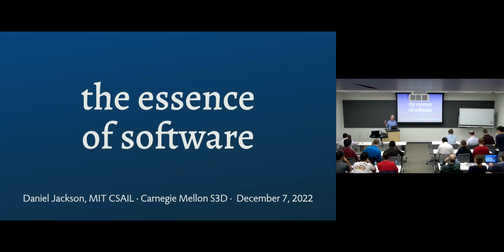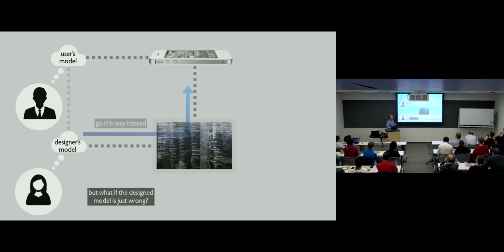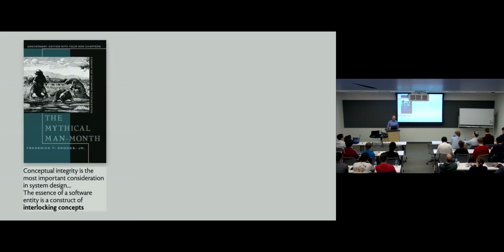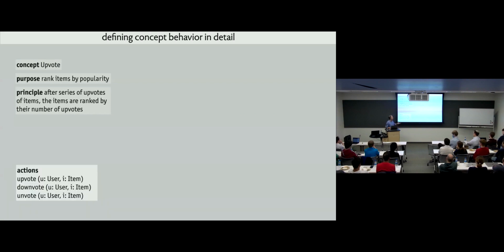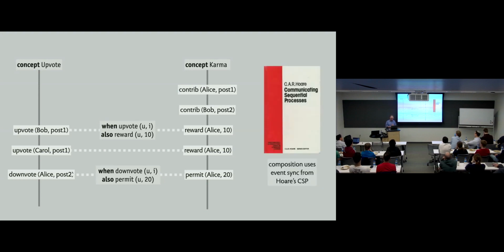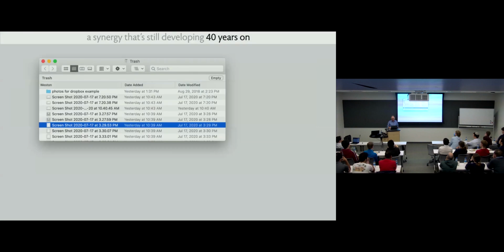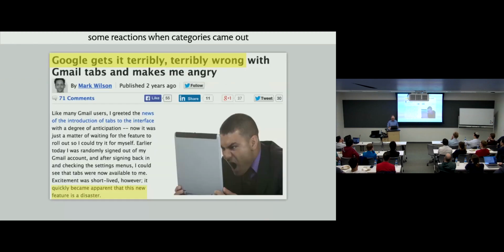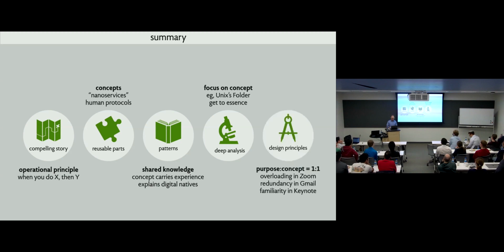S3D Distinguished Speaker Series: Daniel Jackson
Title:  The Essence of Software

Speaker:  Daniel Jackson, Professor of Computer Science, MIT

Abstract:  We've made great strides in software, but many systems are still hard to use or behave badly. Traditionally, we've looked to bugs in code to explain why systems go wrong, or to flaws in the user interface. But the problems often lie deeper, in the very concepts underlying the software. In this talk, I’ll explain concretely what “concepts" are and show a theory of concepts can be applied to improve the design of software systems.

Bio:  Daniel Jackson is professor of computer science at MIT, and associate director of CSAIL. He is the lead designer of the Alloy software modeling language, and author of the book Software Abstractions. He chaired a National Academies study on software dependability, and has collaborated on software projects with NASA on air-traffic control, with Massachusetts General Hospital on proton therapy, and with Toyota on autonomous cars. His latest book, The Essence of Software, was published in November 2021, and offers a radical new approach to the design of software.

Jackson is also a photographer. His book, Portraits of Resilience, which combined stories and photographic portraits of MIT students, staff and faculty who had experienced mental health challenges, was published by MIT Press in Dec 2017, and was featured on PBS's Newshour and NPR’s Here and Now.